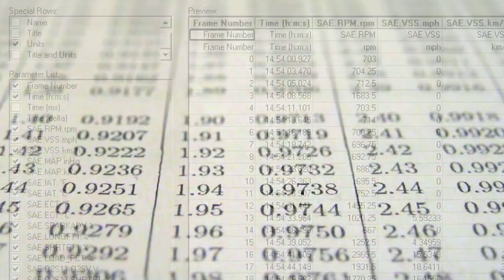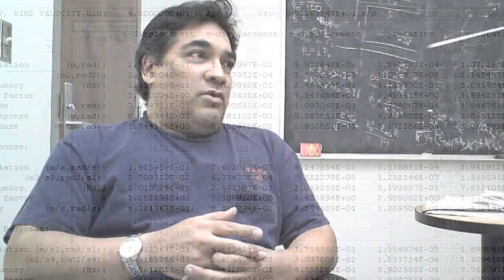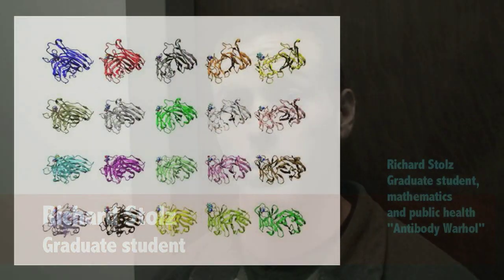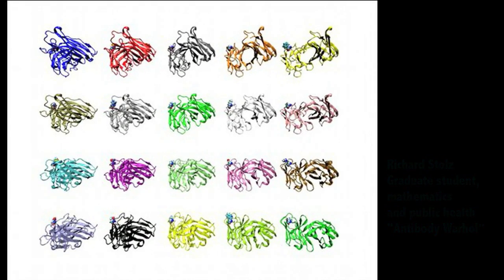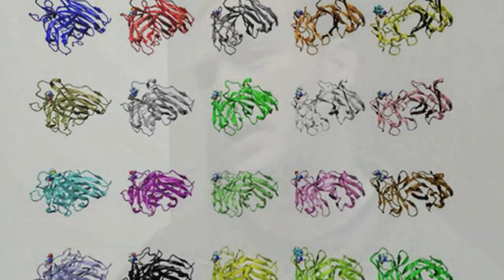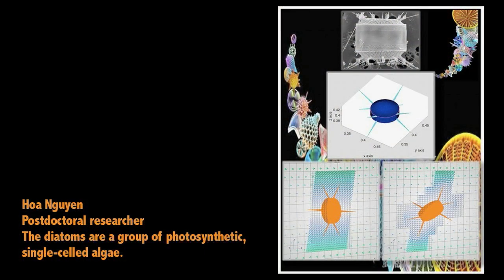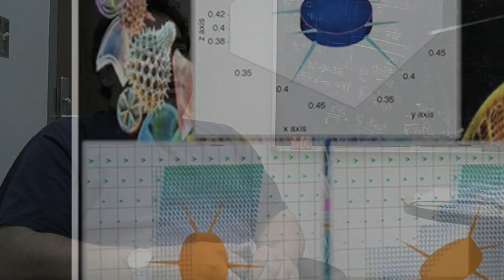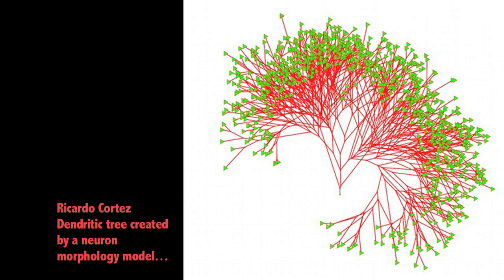Computational Art Show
Math, science and art join hands in a series of images produced by faculty, postdoctoral researchers and students in Tulane University's Center for Computational Science. For the second year, the center held the Computational Art Show, comprising graphic expressions of the work done by